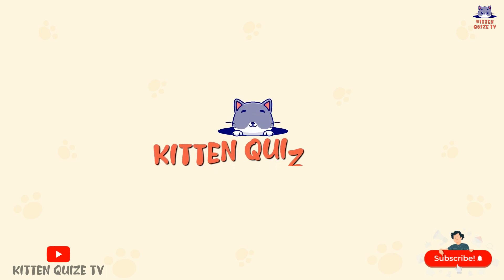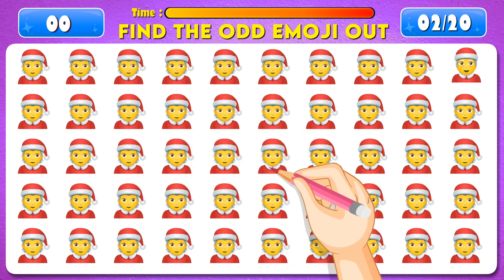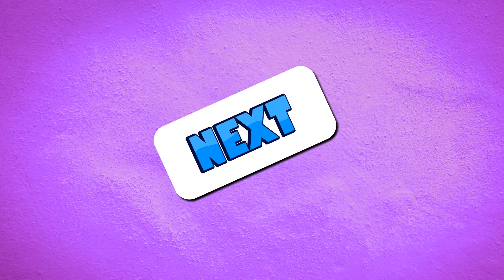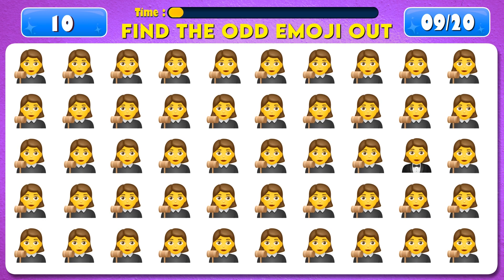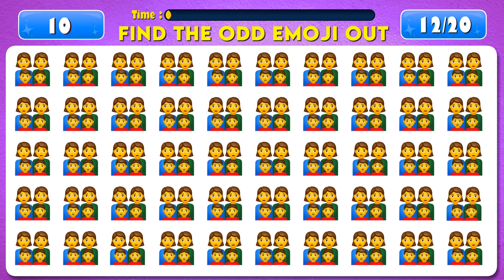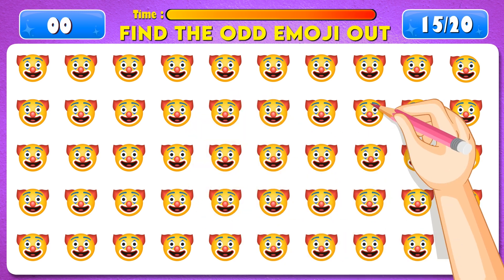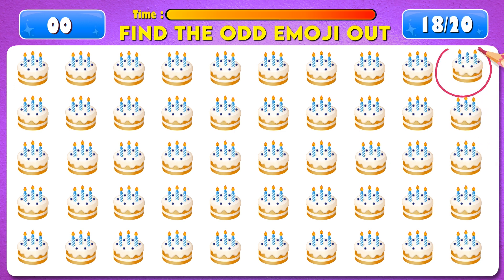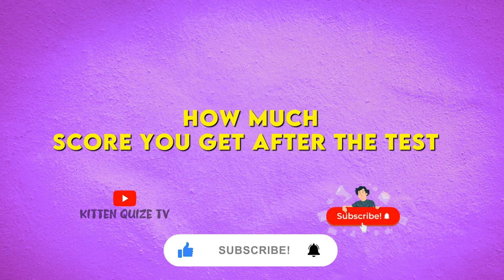FIND THE ODD EMOJI OUT in 10 Seconds!#16 | Emoji Quiz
Find the odd one out  Find emoji challenge. Here are some emoji puzzles and challenges that will test your knowledge.

Do you think you could get all emoji's correctly?

You can challenge your friends by sharing the video link and compare your scores.

And to be first one to see the video.